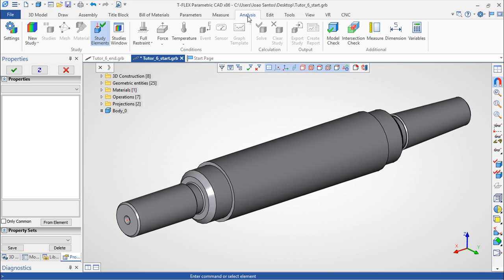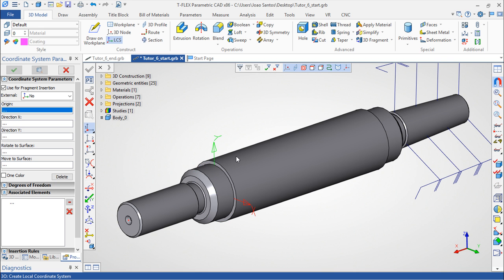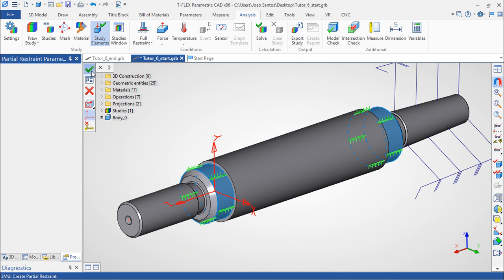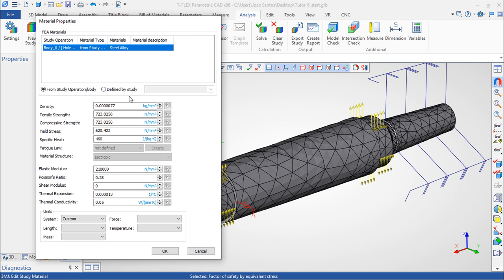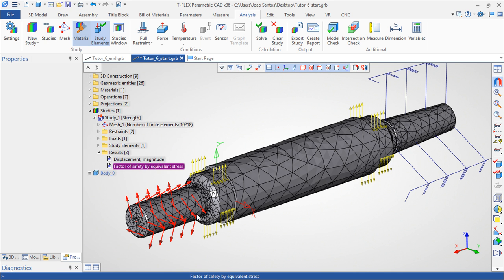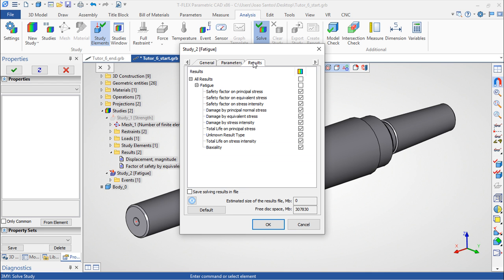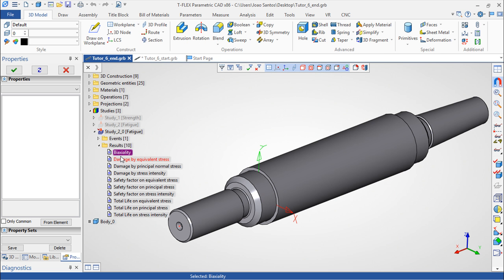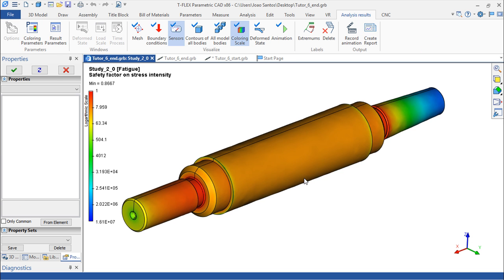T-Flex Analysis v.16 English - Lesson 34/49 - Fatigue Analysis Steps